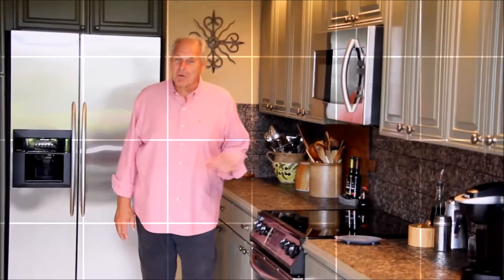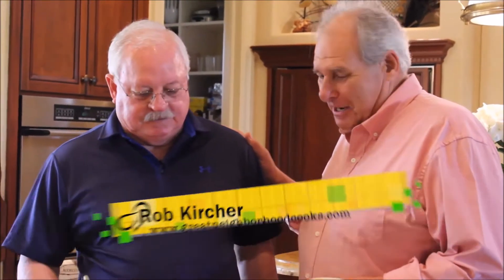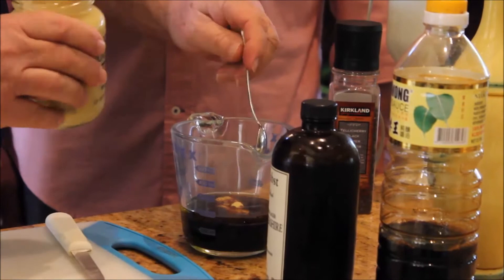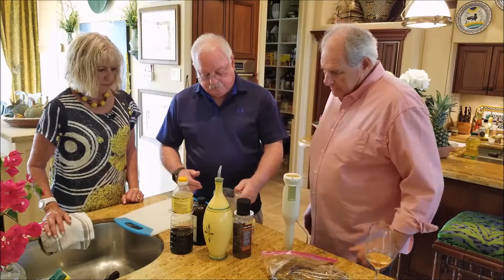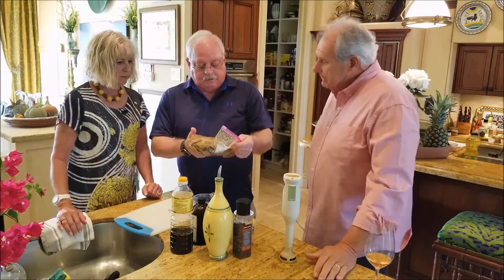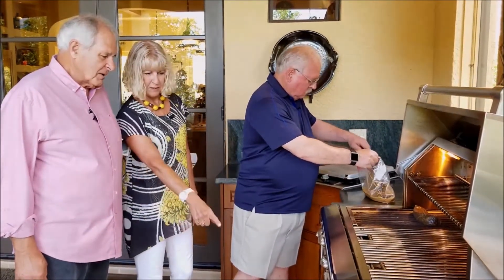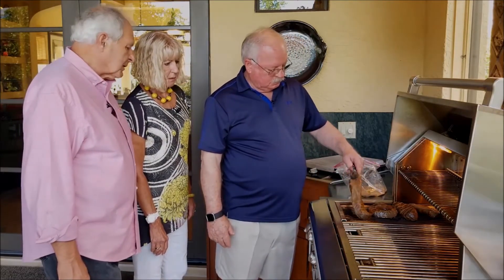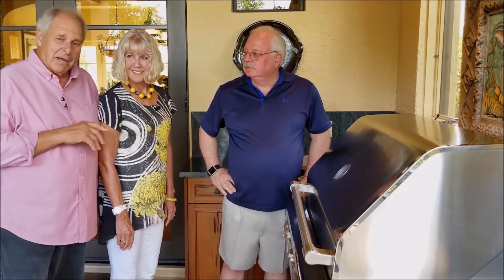Episode 10_DuPont-Segment B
Great Neighborhood Cooks TV Show Episode 10 features discovered Cooks Sheri & Dave DuPont of the award-winning Collins & DuPont Design Group in Naples, Florida. It is presented in multiple segments. This is Segment B. Rob Kircher and Ruth Manchester are  graciously invited into their wonderfully designed and beautifully decorated home as Dave DuPont prepares his special venison marinade then expertly grills some prime venison.